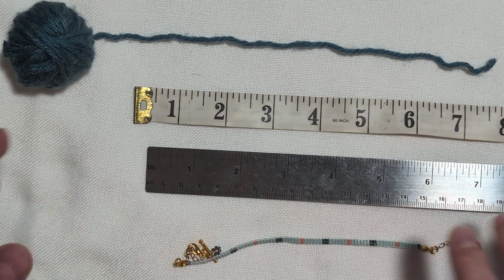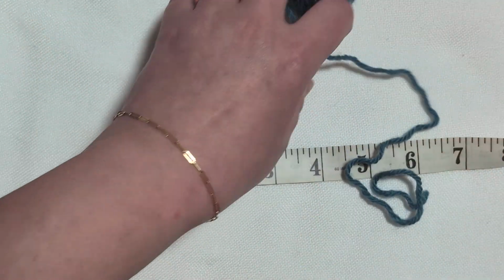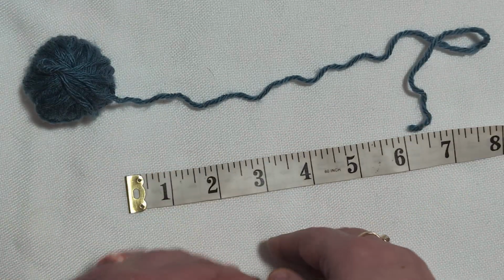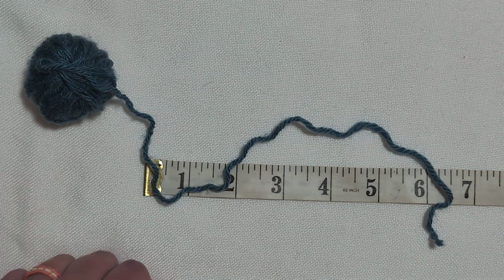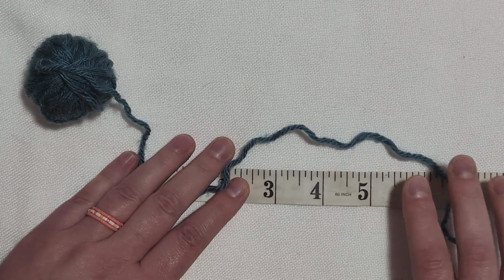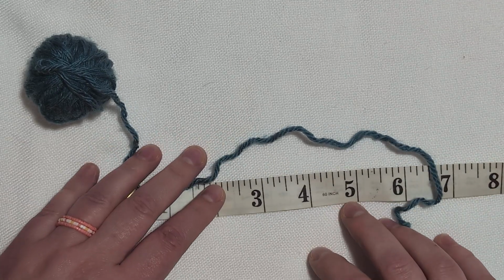Approx - Approximate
Knitting abbreviation